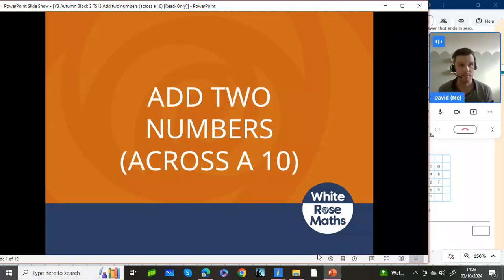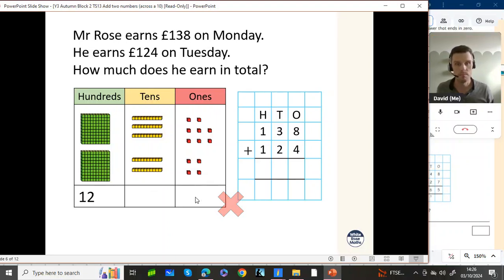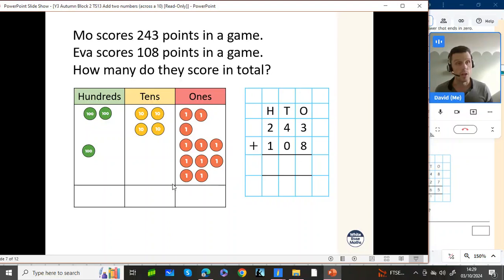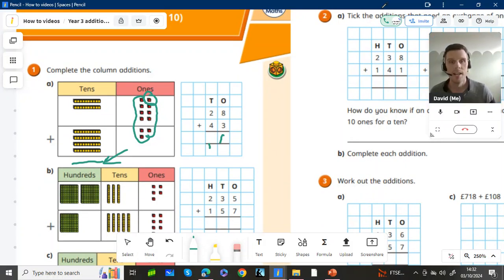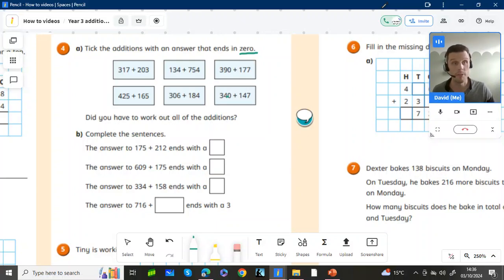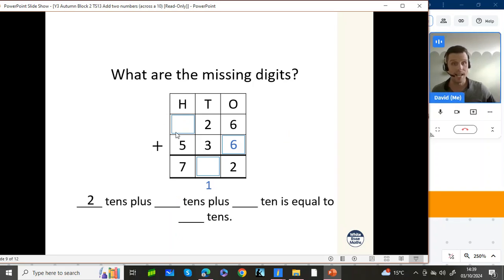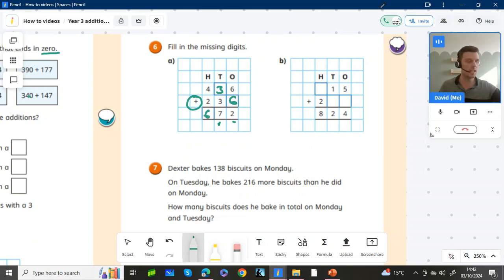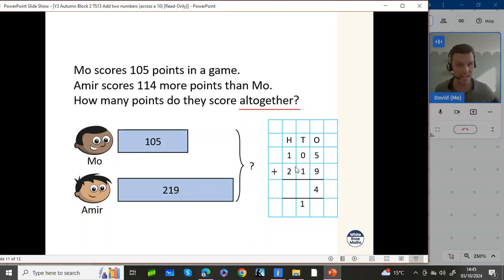Adding across 10 part 1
The First part of how to add across a 10.